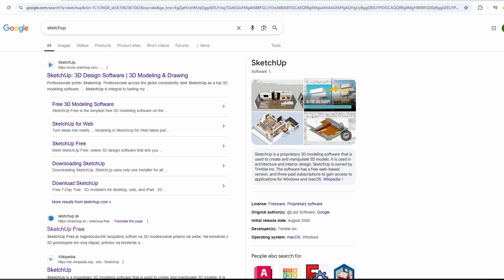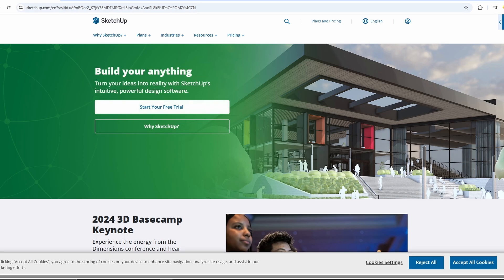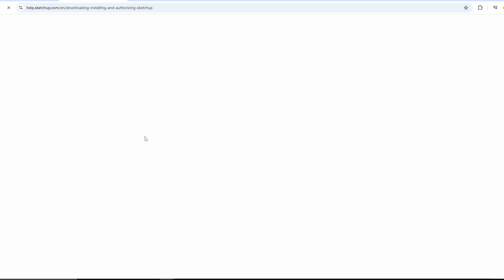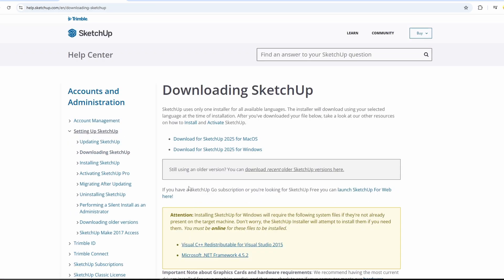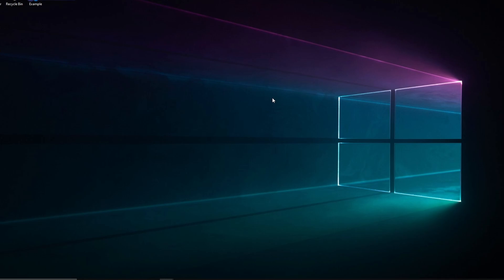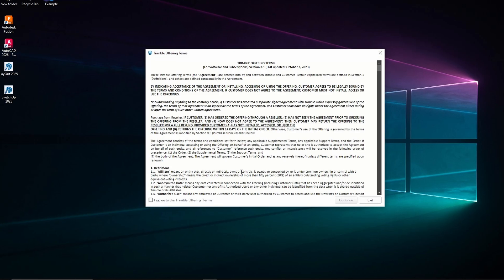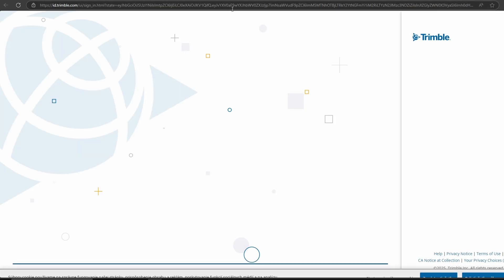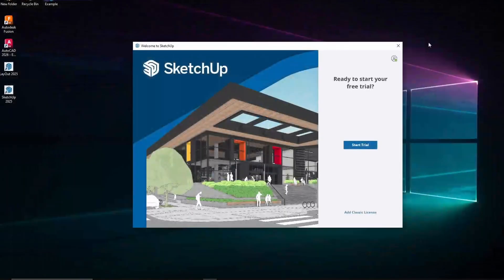How to Download & Install SketchUp (2025)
In this video, I’ll show you how to download and install SketchUp on your Windows computer step-by-step. Whether you're a beginner or just need a quick setup guide, this tutorial will walk you through the entire process — from accessing the official SketchUp website to launching the software for the first time.

🔹 Works on Windows 10 and 11
🔹 Learn about system requirements, installation tips, and account setup